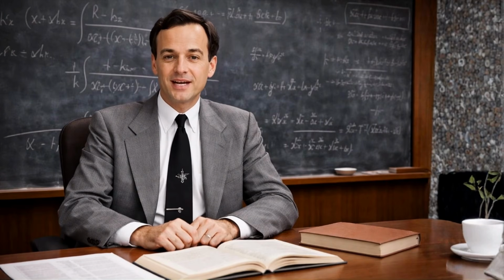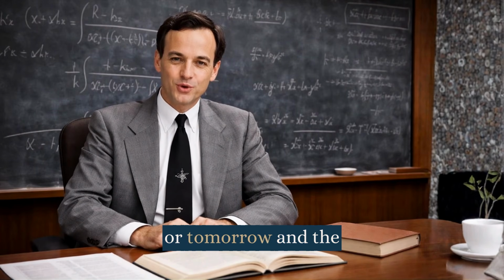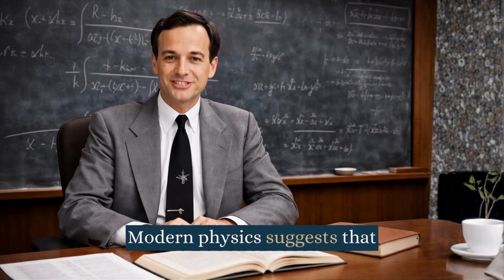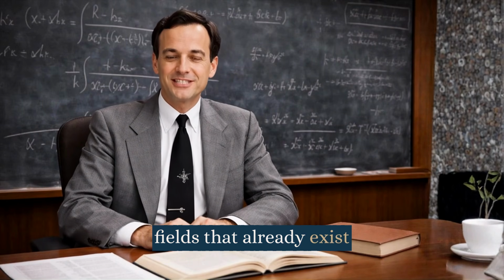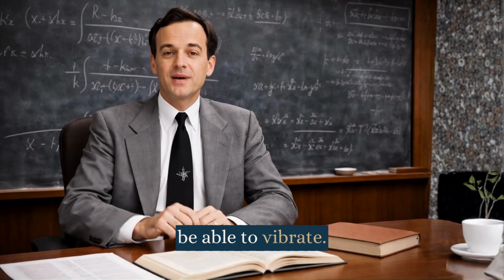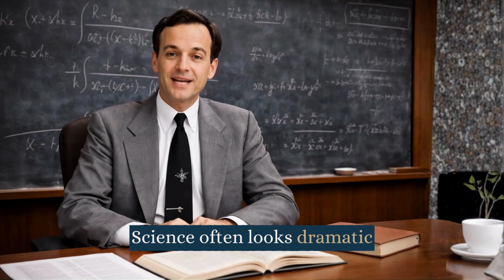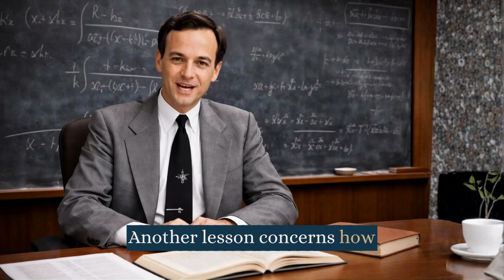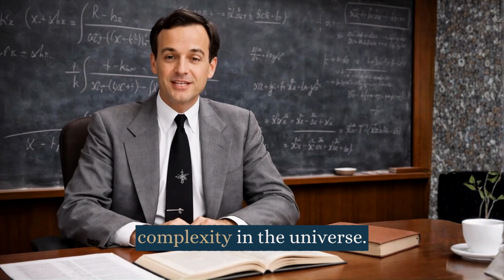Feynman Explains The ‘God Particle’ Like NO ONE Else Can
In this fascinating video, Richard Feynman dives into the mystery of the Higgs boson, often referred to as the “God Particle.” Feynman explains the significance of this elusive particle in a way that no one else can, making complex concepts in particle physics clear and engaging. With his trademark clarity and wit, Feynman breaks down the role of the Higgs boson in the Standard Model of particle physics, helping us understand why it is so crucial to the universe's structure. This video is perfect for anyone interested in how the universe works on the smallest scale.

Why You Should Watch:

Feynman’s Expertise: Learn from one of the greatest minds in physics as he explains the "God Particle" in simple terms.

Clear and Engaging Explanation: Feynman takes you through the complex world of particle physics in an accessible and enjoyable way.

The Importance of the Higgs Boson: Understand why the discovery of the Higgs boson revolutionized our understanding of the universe.

Deep Dive Into the Standard Model: Get an insider’s view of how the Higgs boson fits into the fundamental framework of particle physics.

Feynman’s Signature Style: Feynman’s ability to make difficult topics understandable and exciting makes this video a must-watch.

Timestamps:

0:00 Introduction: The Higgs Boson and the ‘God Particle’ 🔬

3:00 What is the ‘God Particle’? 🤔

6:00 The Standard Model of Particle Physics 🌌

9:00 Why the Higgs Boson is Crucial 🧠

12:00 How the Higgs Field Works 🌱

15:00 The Discovery of the Higgs Boson 🔍

18:00 Feynman’s Take on Particle Physics 🌟

20:00 Conclusion: The Importance of the ‘God Particle’ ⚛️

Searches quires:

What is the God Particle?

Feynman on the Higgs boson

Higgs boson explained

The Standard Model of particle physics

Why is the God Particle important?

Particle physics for beginners

Feynman’s explanation of the Higgs boson

Higgs boson and the universe

Feynman lectures on particle physics

Understanding the Higgs boson

Titles ideas:

Feynman Explains the Higgs Boson Like No One Else

The God Particle: Feynman Breaks It Down

What Is the Higgs Boson? Feynman’s Insightful Explanation

Richard Feynman on the Significance of the God Particle

The Mystery of the Higgs Boson: Feynman Explains

Feynman on the Standard Model of Particle Physics

The Higgs Boson and Why It Matters: Feynman’s Explanation

The ‘God Particle’ and the Universe: Feynman’s Insight

Feynman on the Importance of the Higgs Boson

Particle Physics Explained by Richard Feynman